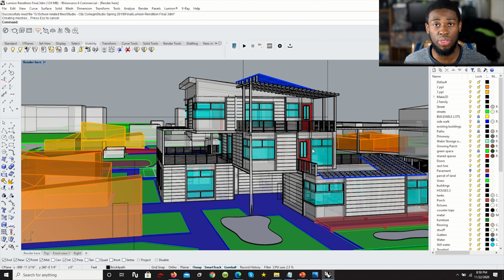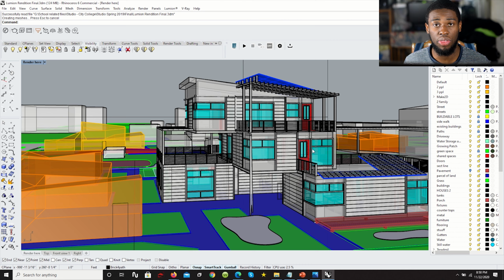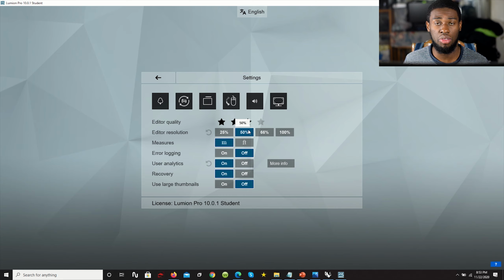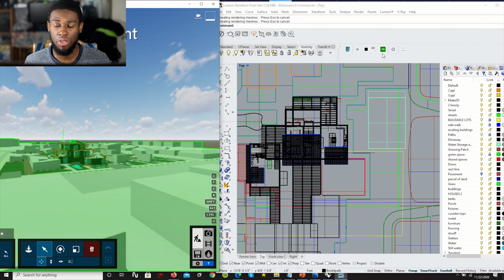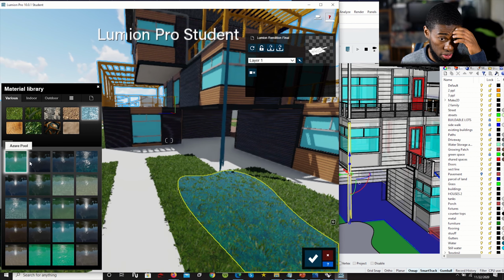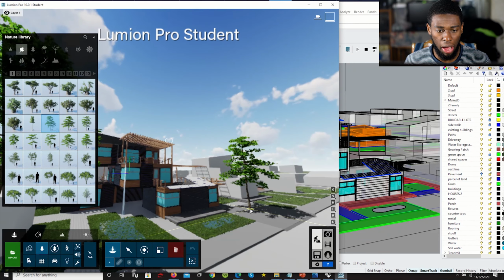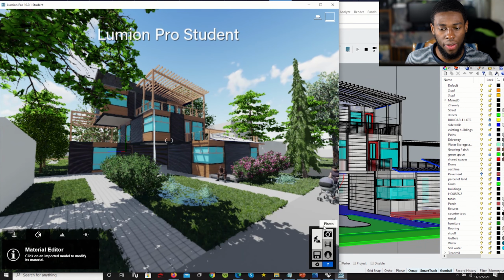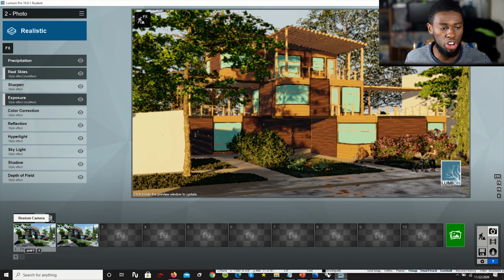Lumion Live Sync - Why you should use it!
Lumion's Live Sync plugin is available for Lumion 8.3.0 and later. This allows you to streamline your workflow between your base modeling program and lumion without constantly having to export and import your model. If you have Lumion Pro Student or Lumion Pro, live sync is available for free, just download it from Lumion's website.